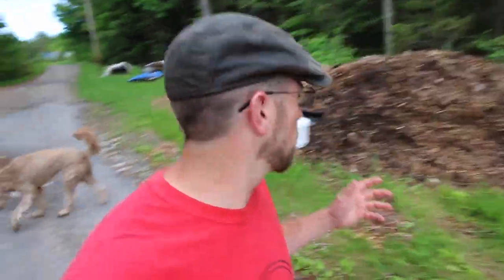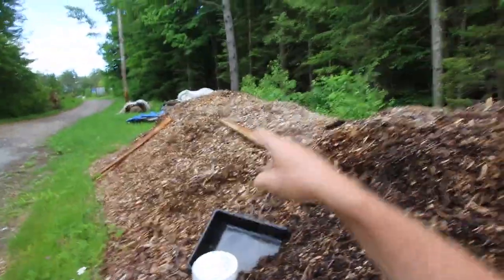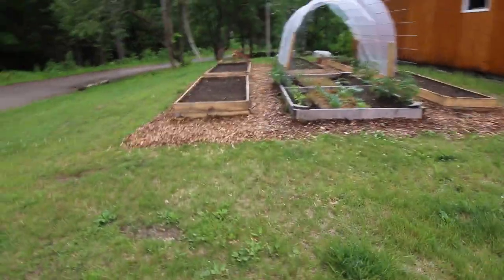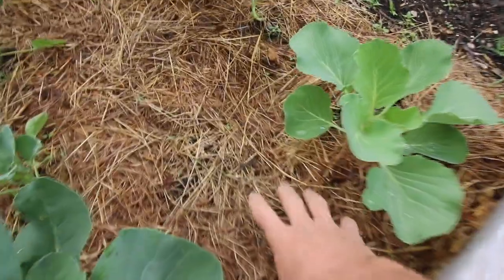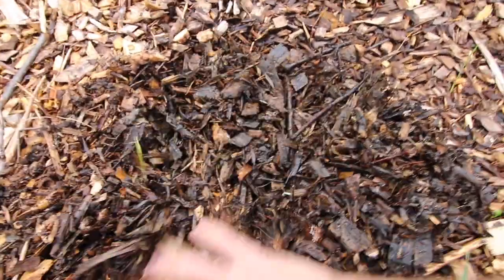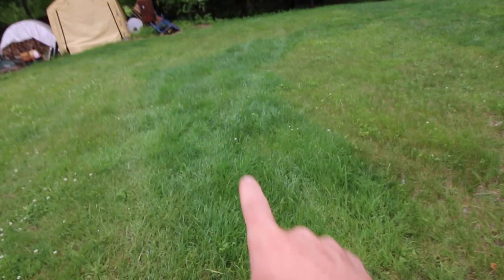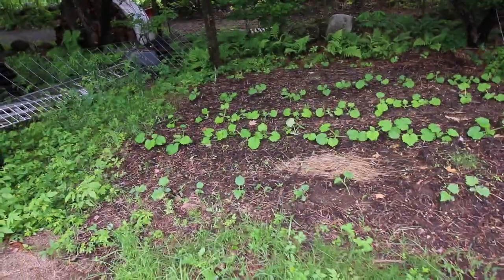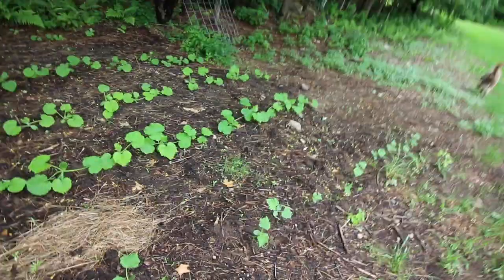5 Reasons I Pee On my Organic Garden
I wanted to talk about a Modern Steaders investment plan. Taking the resources that we have and getting as many uses out of them as we can. From free growing food, making compost, keeping our animals healthy. And just be great stewards of this wonderful land!